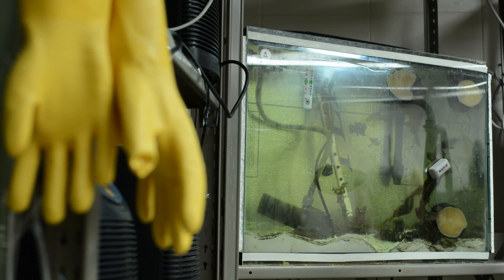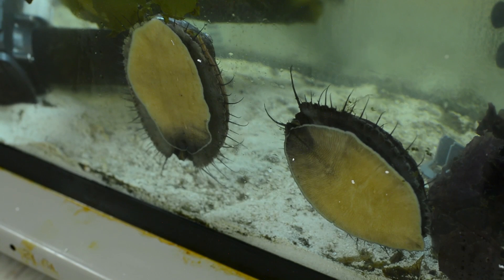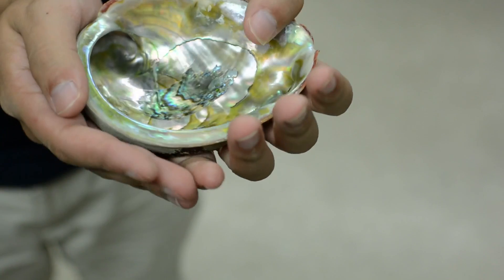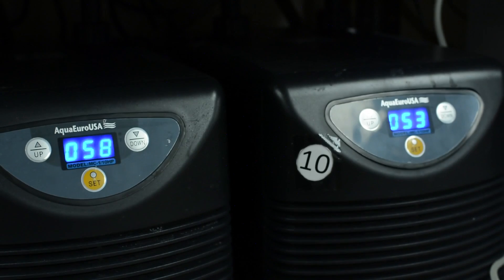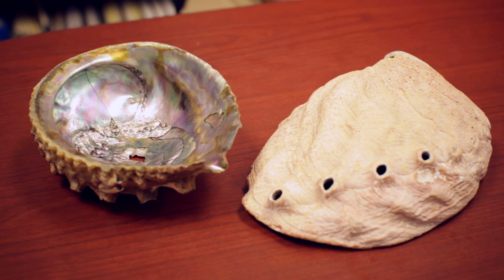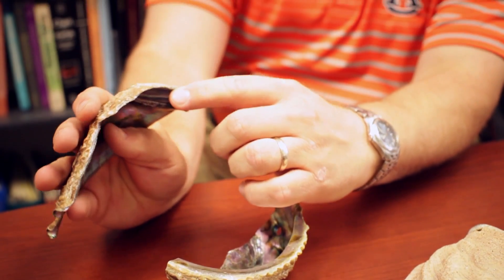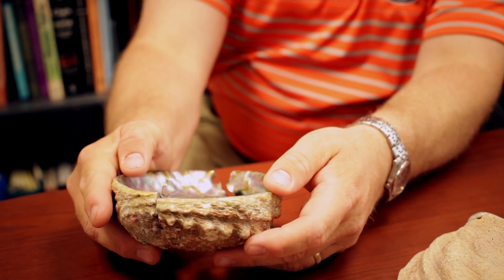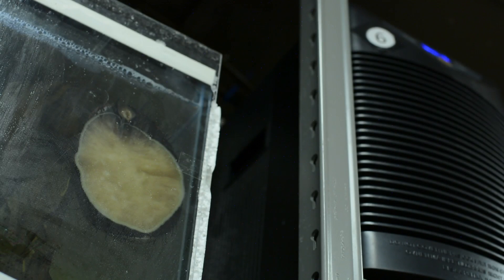This is strength. THIS IS AUBURN.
Bart Prorok, director of Auburn University’s Analytical Microscopy Center and professor of materials engineering, is using environmental parameters to study the durable shell architectures of abalone in order to improve the performance of mechanically protective coatings and armor.